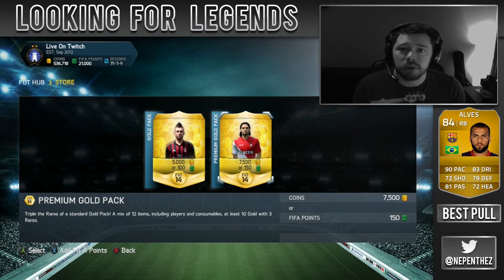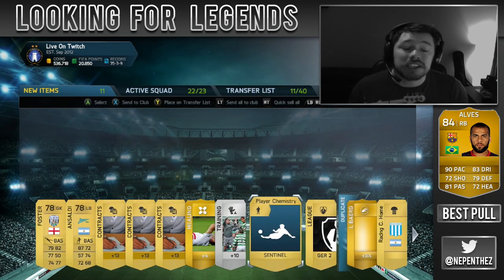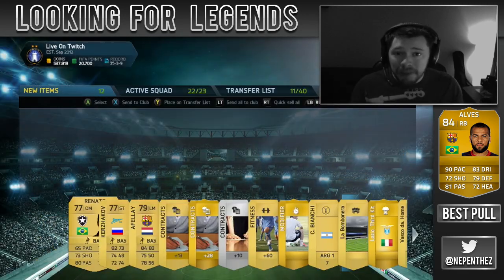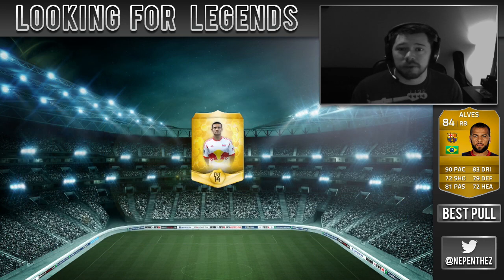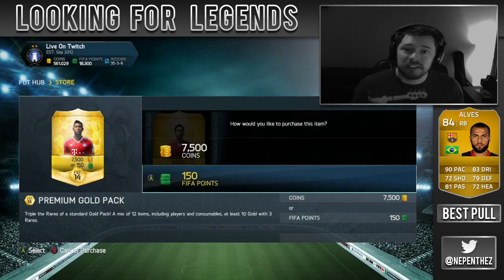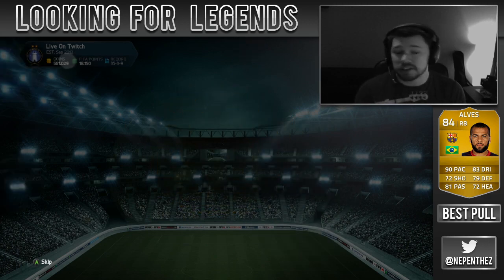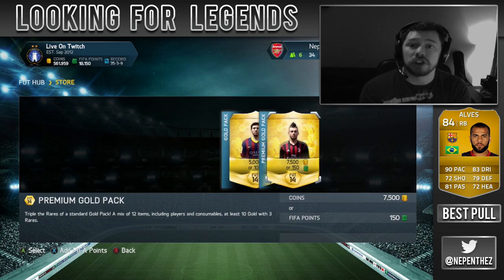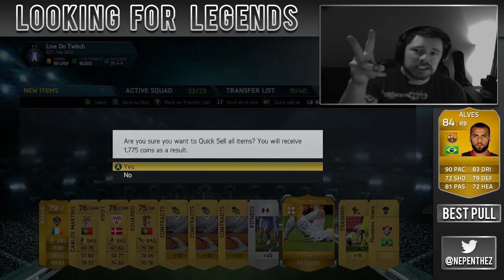HOW IS YOUR LUCK?! - FIFA 14 NEXT GEN - LOOKING FOR LEGENDS - PACK OPENING